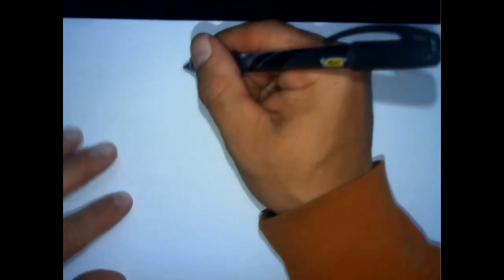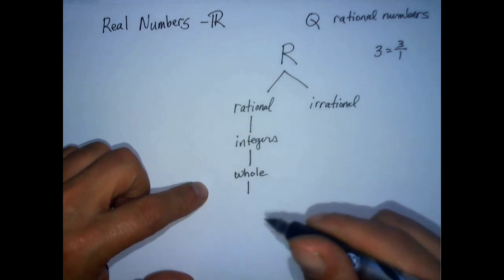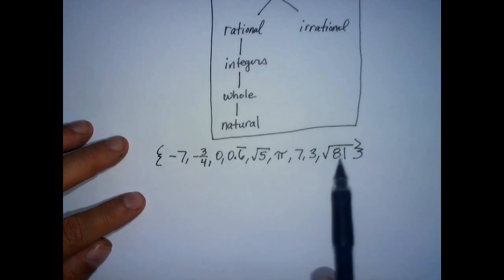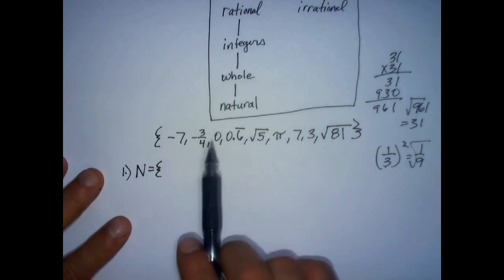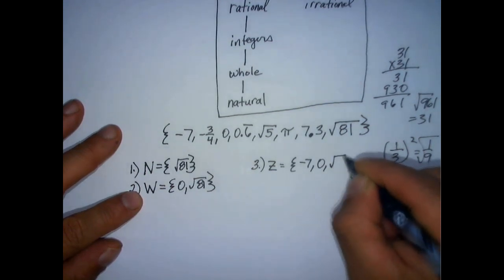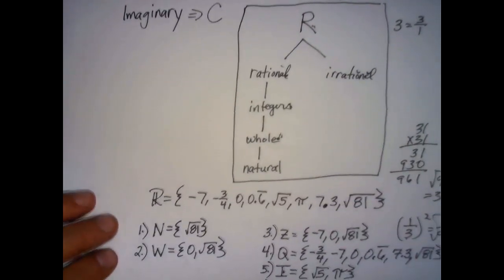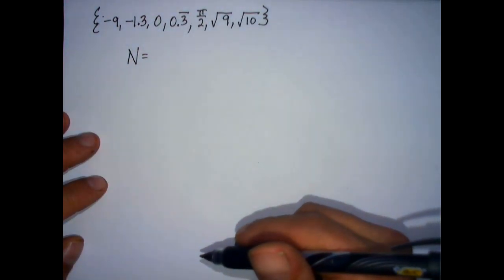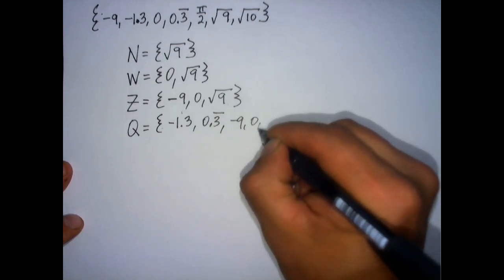MathSpace Tutoring Presents Introductory Algebra Topic #16 The Real Number System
In this topic, we use formalize the real numbers and all of its subsets.